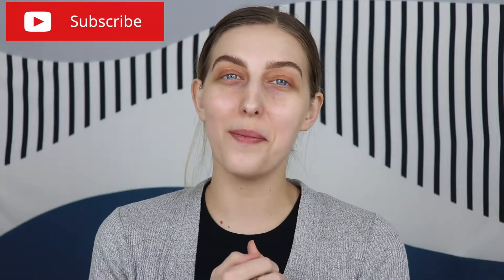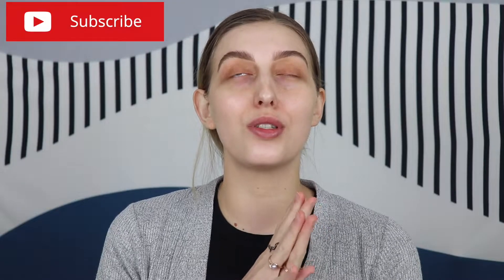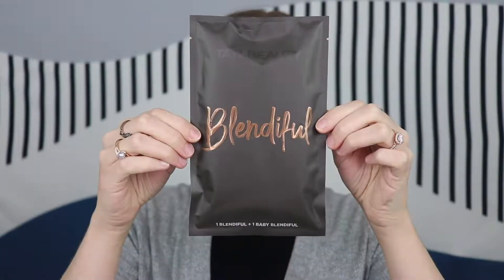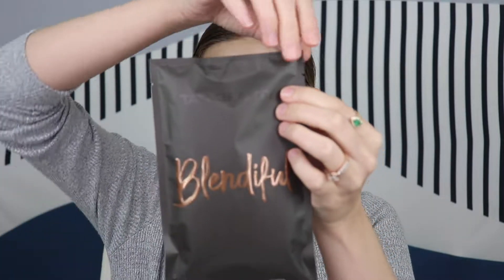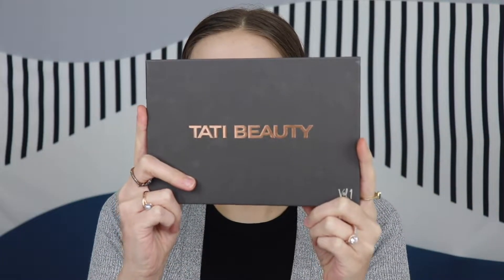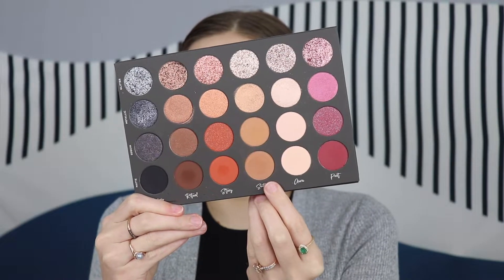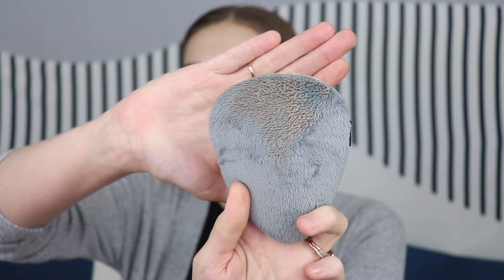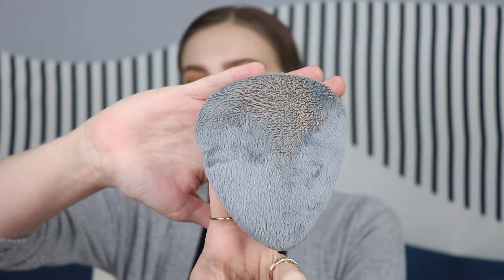MY HONEST OPINION ON THE TATI BEAUTY BLENDIFUL FULL FACE APPLICATION | Natashajozettebeauty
Greetings ! ✌️ In todays video I am testing out the new TATI BEAUTY BLENDIFUL !
As always let me know any video recommendations you have down below in the comment section.

PRODUCTS MENTIONED

NOTE : I was only able to use the blendiful 1 more time before it needed to be washed. I did wash it with just some brush cleaning soap and warm water, then I let it air dry. Once dried it felt exactly like new! So far I’m still loving it, but I haven’t mastered it yet!

Song - My internet lover
Artist - ATISOUND

Song -
Artist -

 Song -
Artist -

Hello my name is Natasha Jozette! On my channel I will be posting makeup videos, product reviews, lifestyle videos, vlogs, and whatever else I get inspired by. I love coffee, crop tops, UFOs, Tye Dye, Makeup (Duh), and most things in-between. Thank you for clicking on this video I hope you stick around long enough to get to me and I you! Peace out ✌️ 🙃👽👾🤘💄💋🌲🌞☕️🔮💚☮️☯️♐️